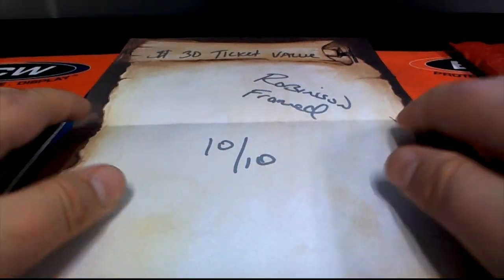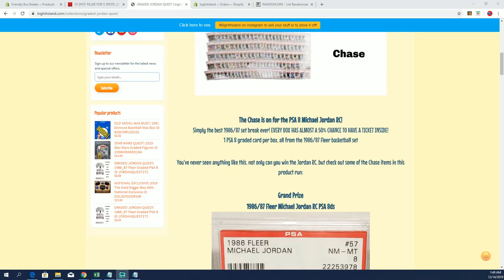1986 87 Fleer Graded PSA 8 ID JORDANQUEST173